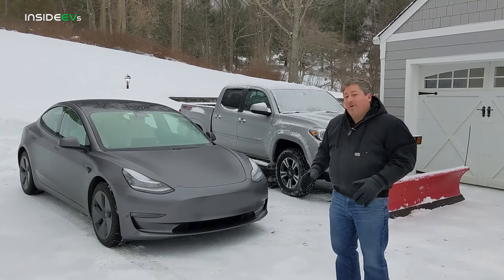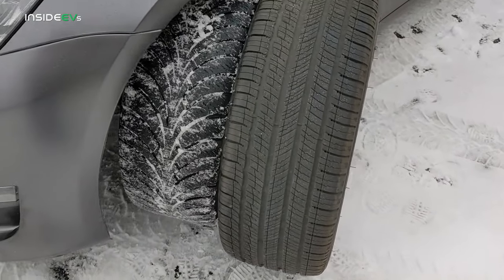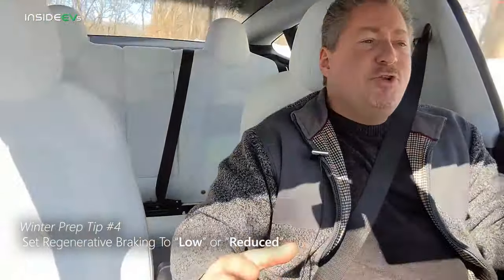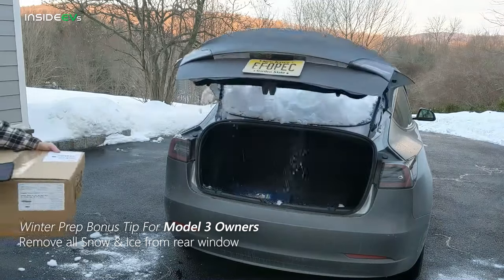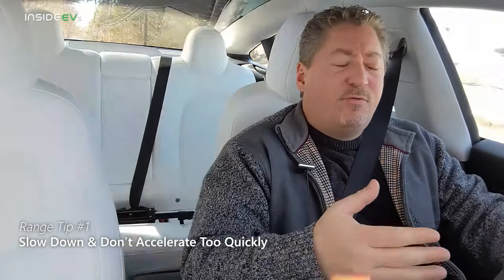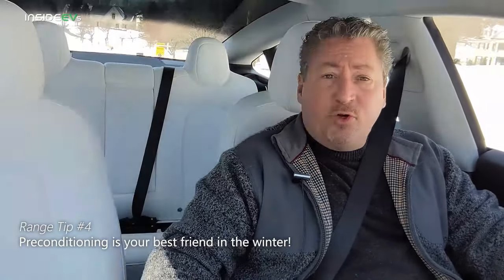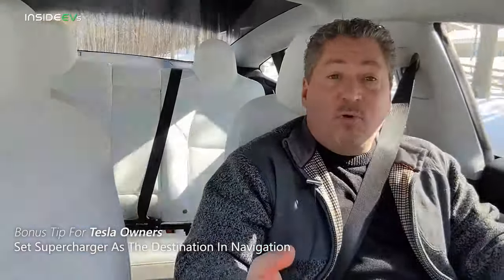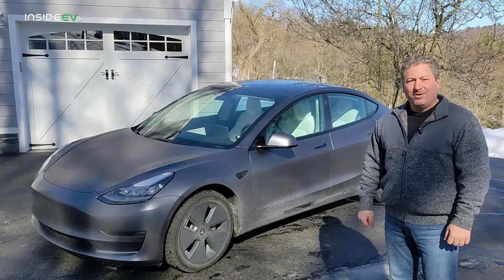10 Cold Weather Driving Tips For An Electric Vehicle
Tom takes us through some tips and tricks to prepare and handle an EV during the cold months.